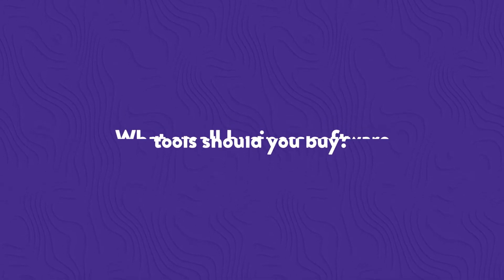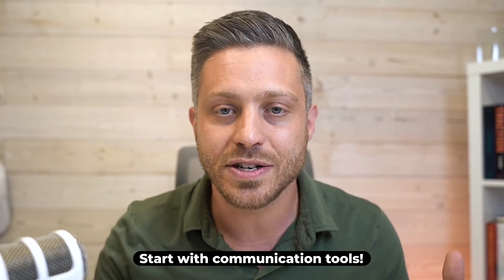Essential Small Business Tools to Automate Business & Free Your Time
Running a small business can be overwhelming, but with the right tools, you can conquer any challenge that comes your way! In this video, we'll explore essential small business tools that can revolutionize the way you work.

From communication tools like Slack and Microsoft Teams to project management software like Basecamp, Asana, and Trello, we'll show you how to streamline collaboration and keep tasks organized in one place.

Financial management is crucial, and we'll guide you through the benefits of tools like QuickBooks and Xero for payroll, tracking income and expenses, and generating insightful reports.

Customer retention is key, and we'll introduce you to powerful CRM tools like Keep by Infusionsoft, Hubspot, and Salesforce. Discover how these tools can help you build lasting relationships with your customers.

To tie it all together, we'll showcase Trainual, a comprehensive tool that acts as your business playbook. Learn how to effectively use all the other small business tools and optimize your operations.

👉 Take your business to the next level. Learn how Trainual can free up your time to focus on growth, visit our

CHAPTERS

00:00 Introduction
00:31 Communication tools
00:56 Project management tools
01:24 Financial tools
01:50 Customer relationship management tools
02:07 A tool to integrate & optimize use of all other tools